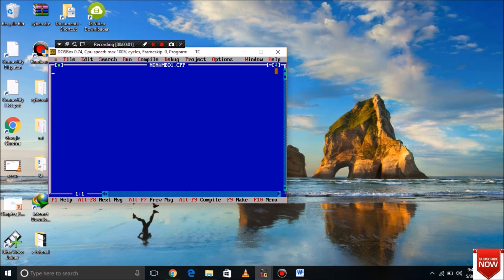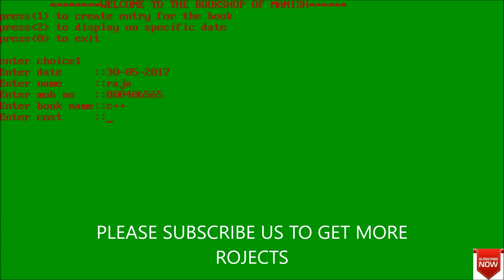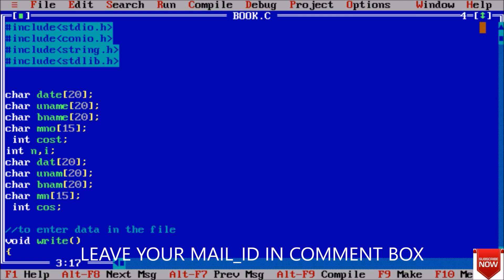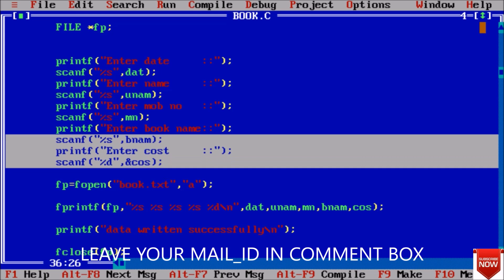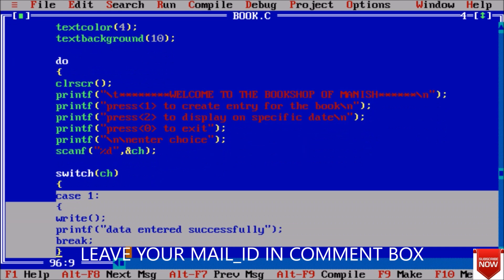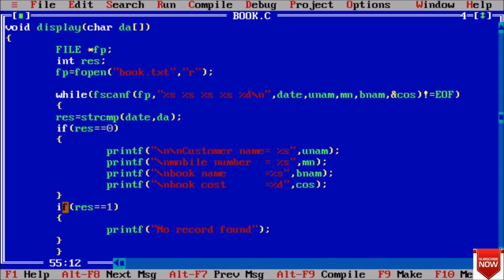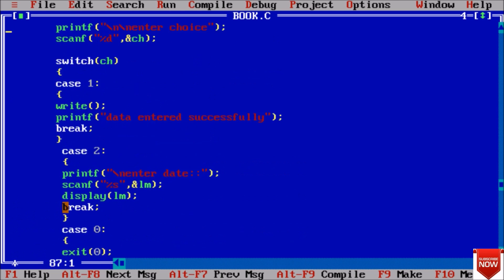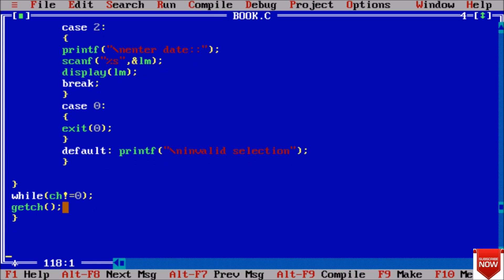C project 3- BOOK SHOP MANAGEMENT SYSTEM with SOURCE code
In this video I have explained a project on BOOK SHOP management system using c . And also explained the source code
To get source code please comment your email in comment and also subscribe when i get notification for subscription in my Mail then I will revert with code that will be easy for me.
Programming in c
learn python